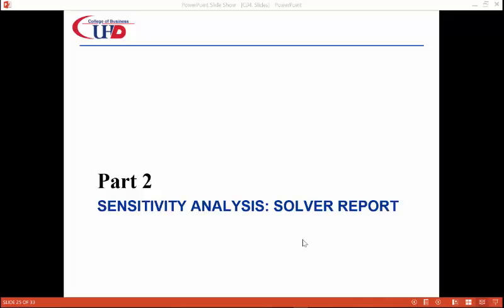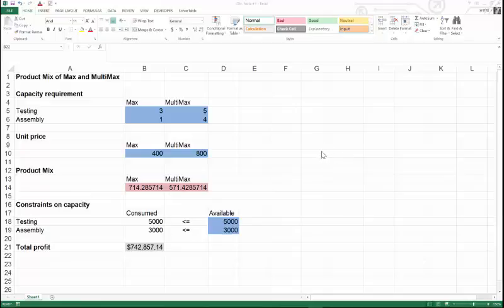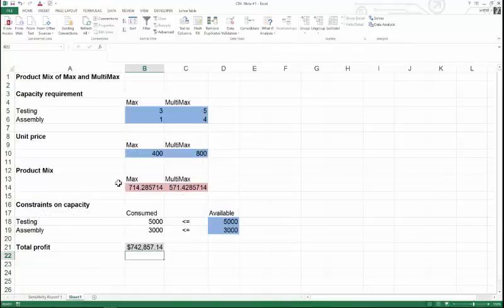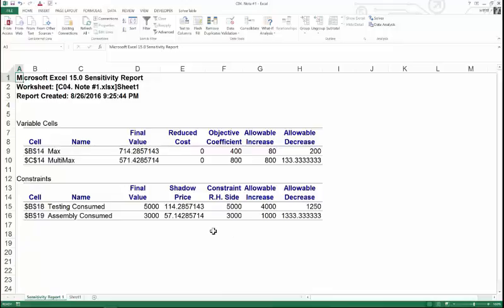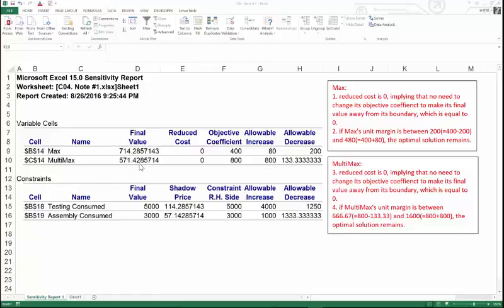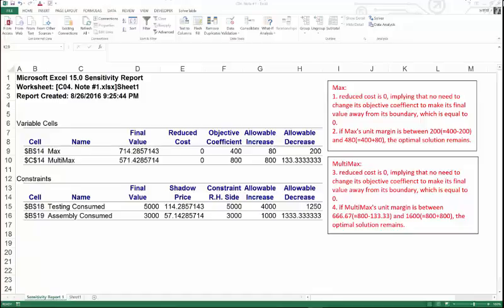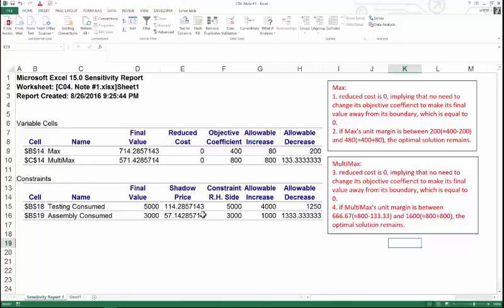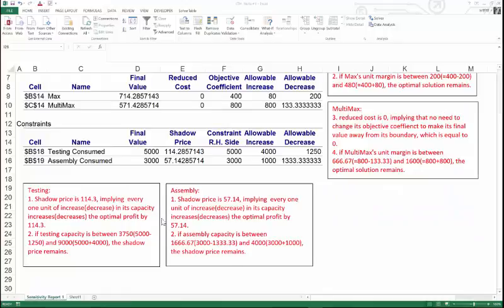C04 Part 2